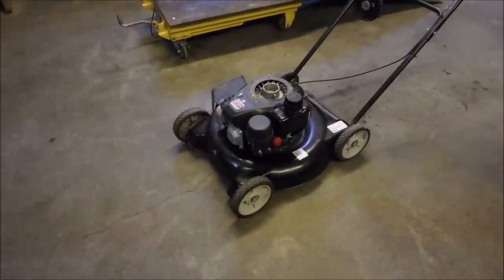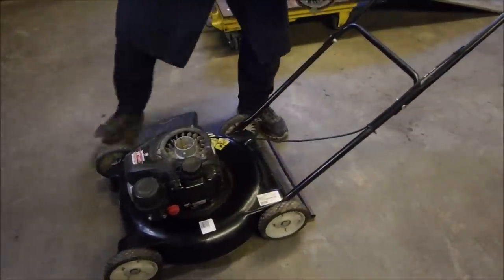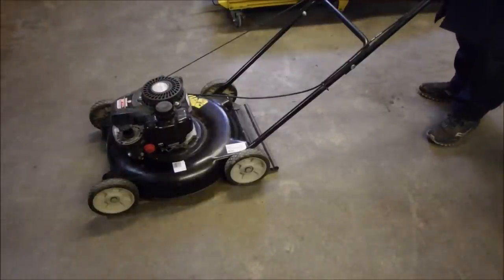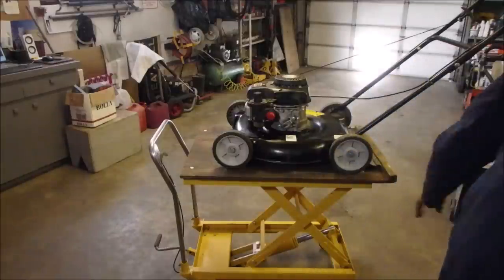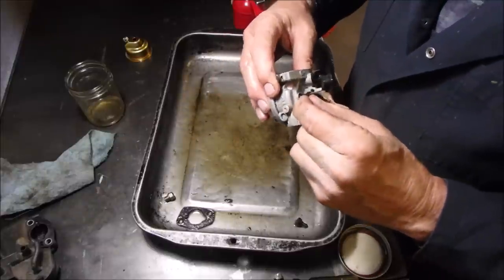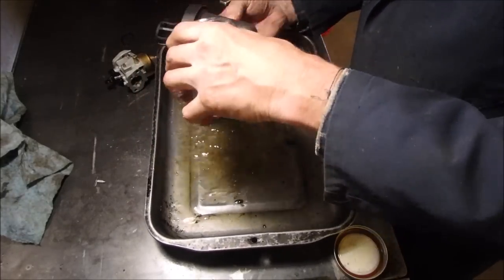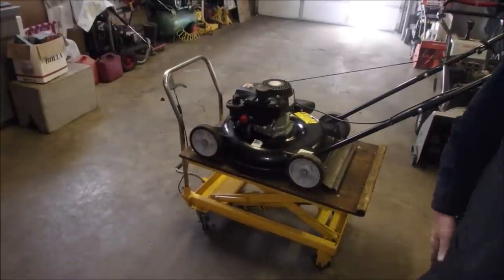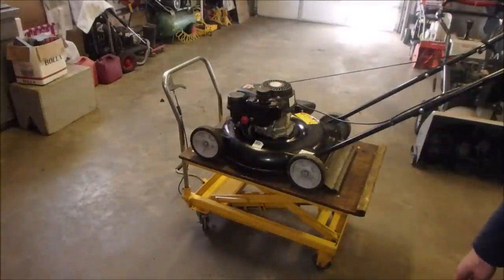How to make this Powermore Mower Run